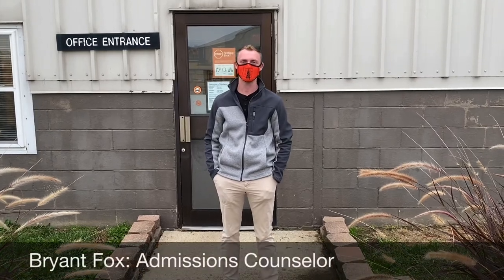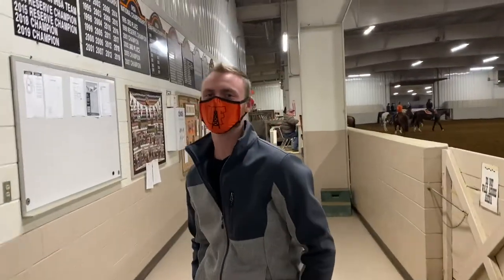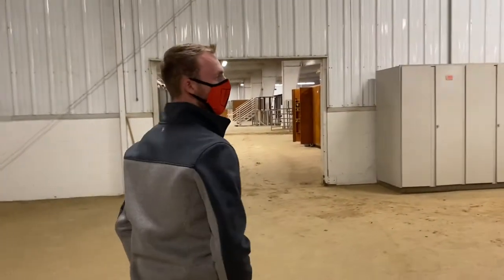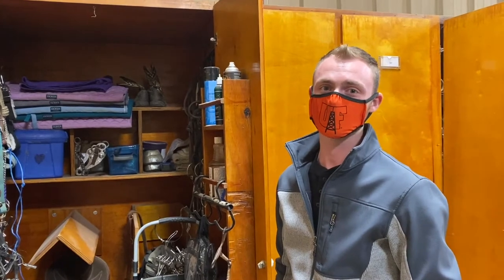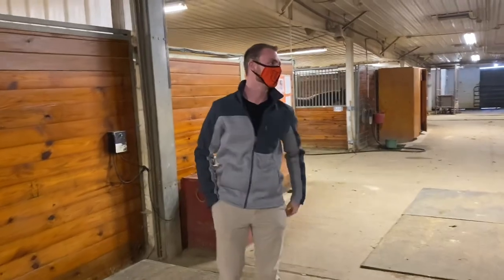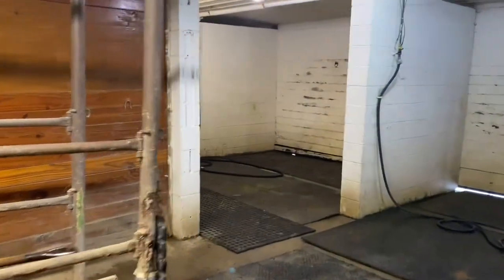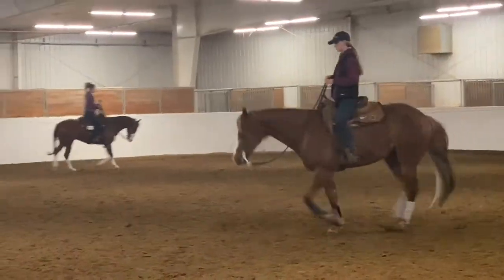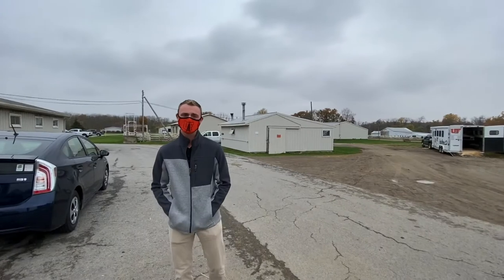University of Findlay Western Equestrian Studies Facility Tour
Join University of Findlay Admissions Counselor Brandon Morin for a first-hand look at all of the features of the University's nationally-recognized Western Equestrian Studies Program facilities.